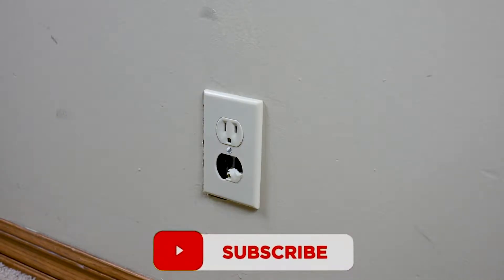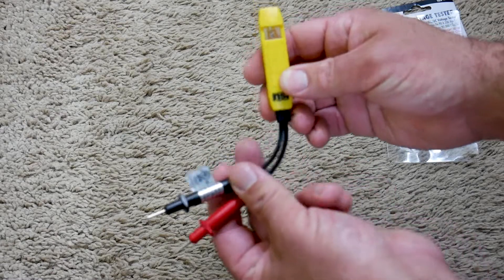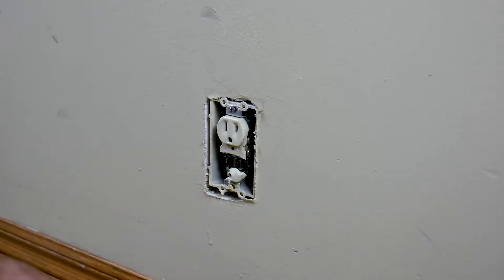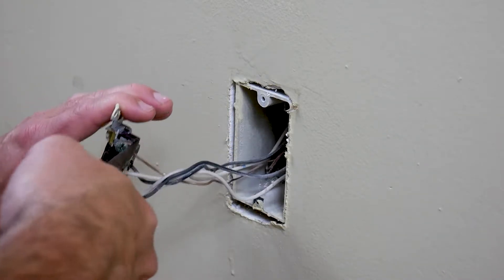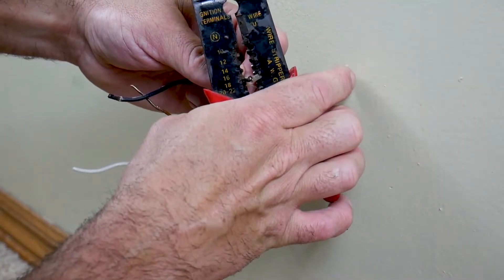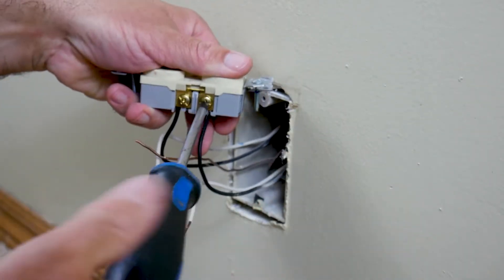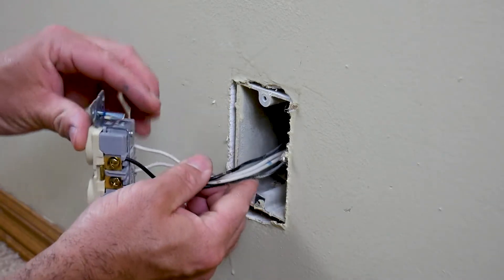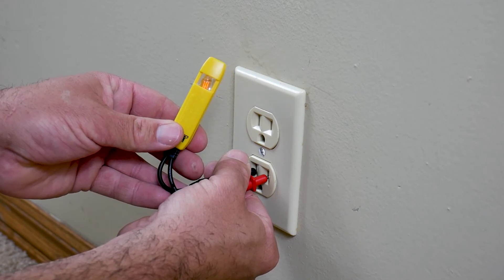Replacing Broken Outlet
This is how you can replace your broken wall outlet without resorting to hiring an expensive electrician. This is a simple project almost anyone can do.
how to replace a power outlet.
outlet tester